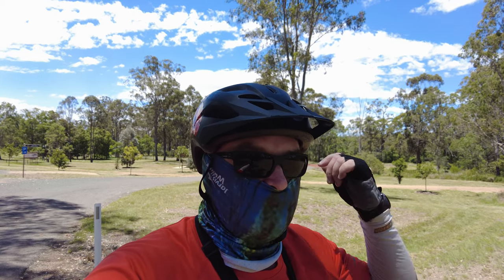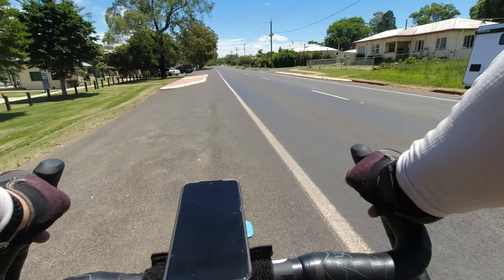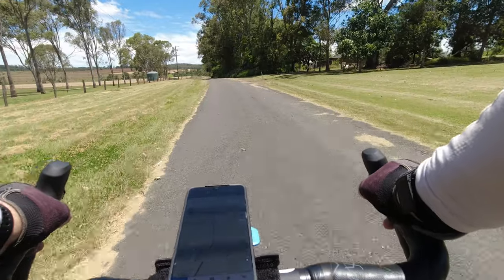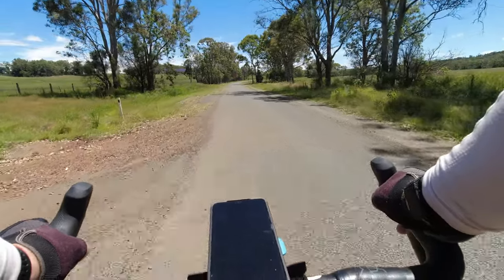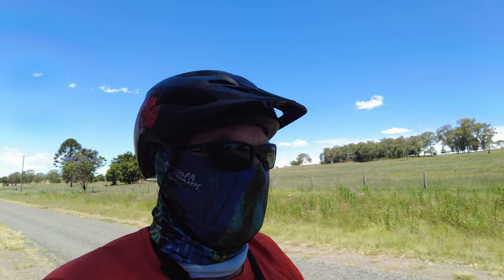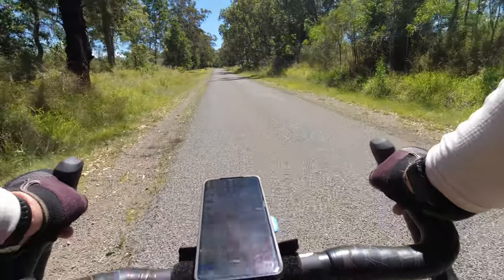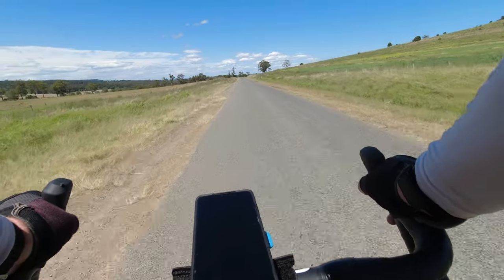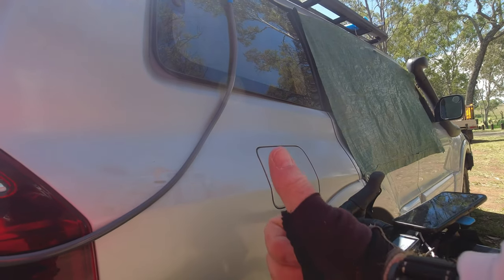Road Trip. Upper Yarraman & Food Poisoning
It started out a great day until I came down with a dose of food poisoning. I ended up heading home, but am on my way again.

Video & Audio Recorded -
DJI Ozmo Pocket 2
DJI Ozmo Action

Cheers and ride safe out there.